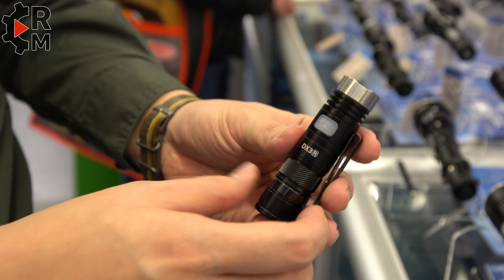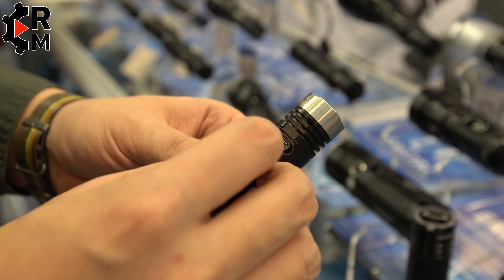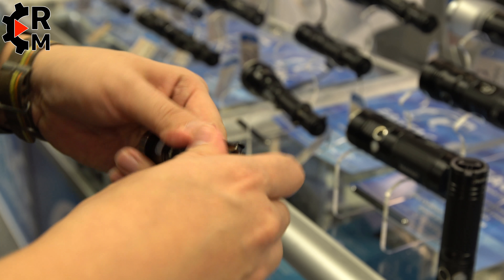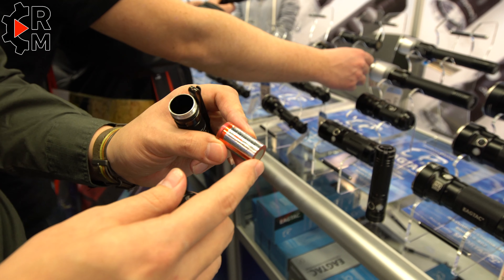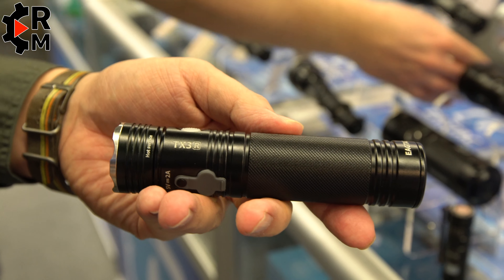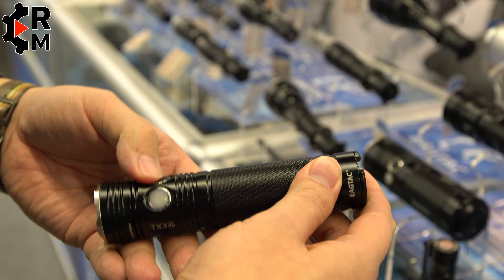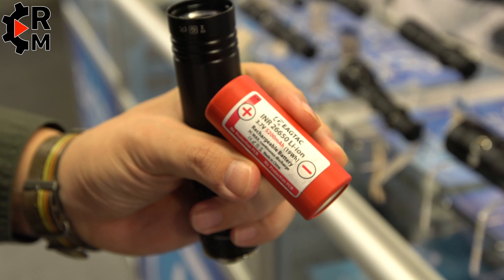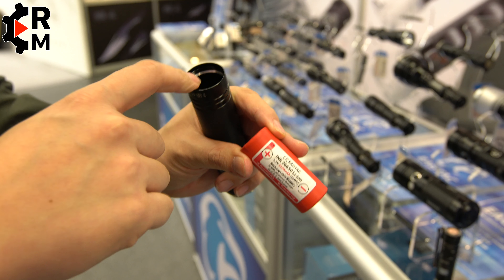IWA 2018 Special: Eagtac Eagletac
IWA 2018 Outdoor Classics Special: Eagtac / Eagletac
IWA 2018 Shot Show Outdoor Classics Special: Eagtac / Eagletac